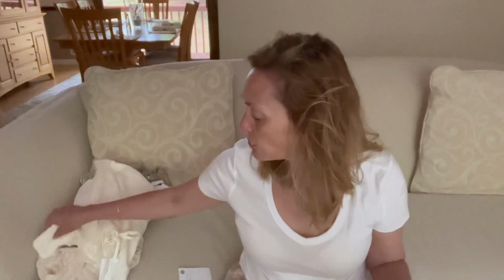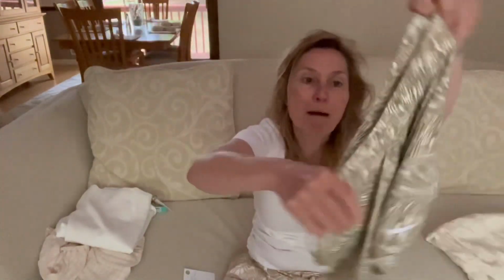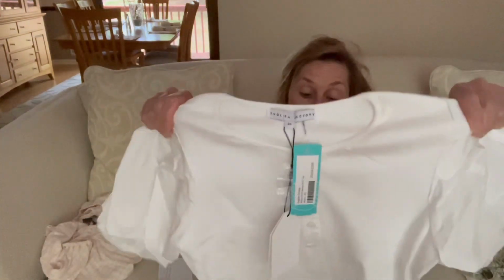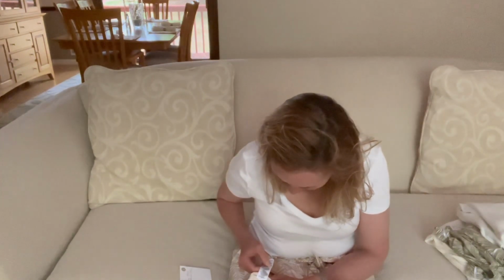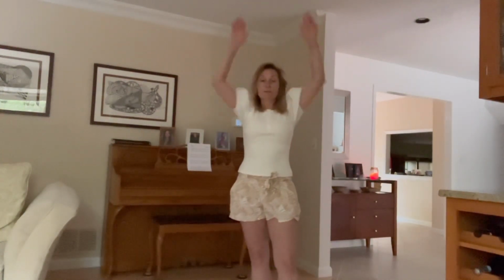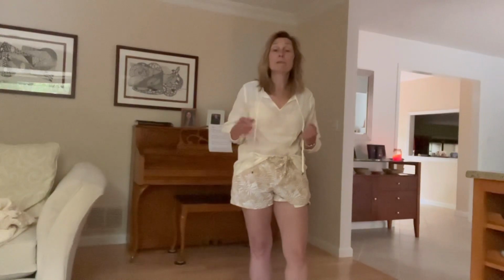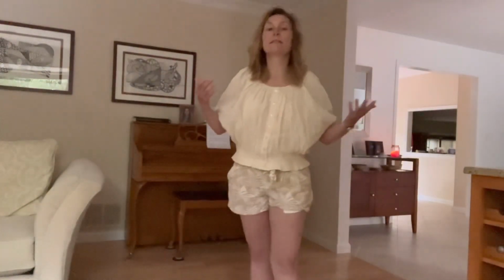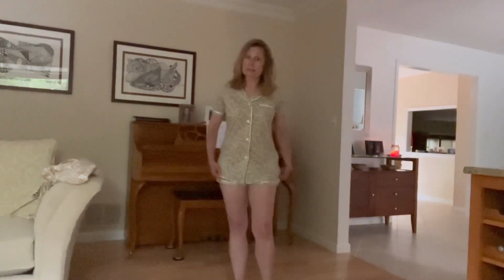Stitch Fix Freestyle Sale Items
If you would like to try Fashom, please consider using my referral